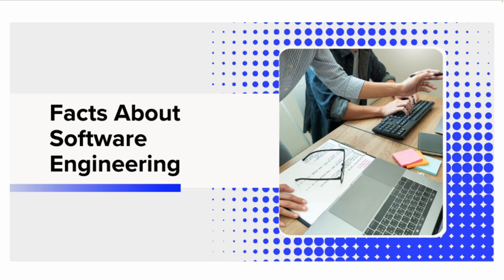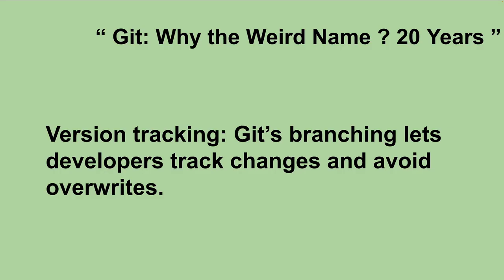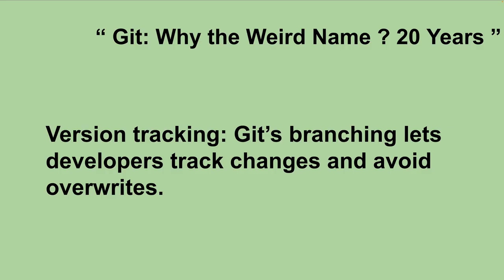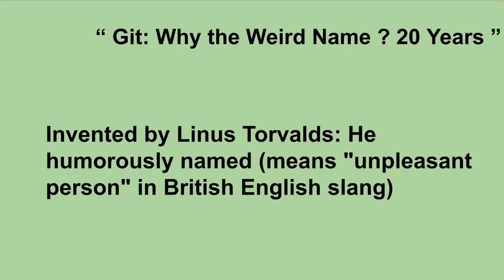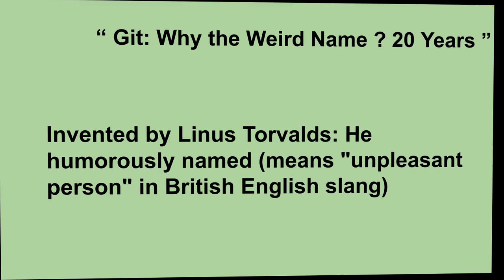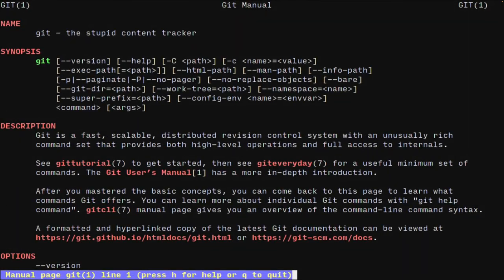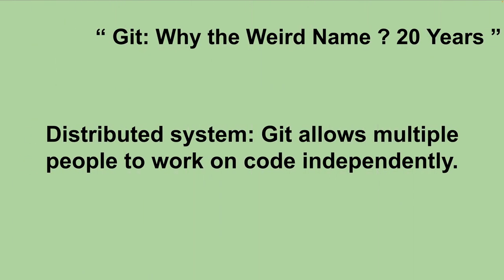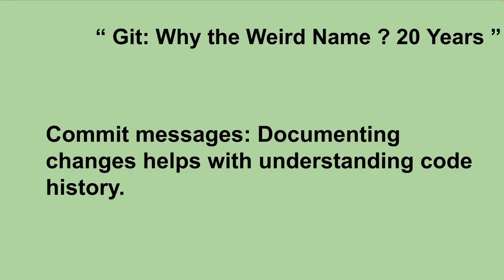தமிழ் TAMIL|2005 HOW GIT GOTS ITS NAME | FUNNY AND INTERESTING STORY | SOFTWARE FACTS | InterviewDOT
HOW GIT GOTS ITS NAME | FUNNY AND INTERESTING | SOFTWARE FACTS | InterviewDOT

The name "Git" is a bit of a humorous choice. It's a British slang term for an unpleasant or annoying person. Linus Torvalds, the creator of Git, has admitted to being a bit of a curmudgeon, and perhaps the name was a self-deprecating joke.

However, the choice of the name "Git" also reflects the tool's nature. Git is often described as being "gitty" or difficult to learn, but once mastered, it's incredibly powerful. The name might be a playful nod to the initial learning curve associated with using Git.

Ultimately, the name "Git" stuck, and the tool has become one of the most widely used version control systems in the world. Its effectiveness and popularity have overshadowed its somewhat unpleasant origin story.

The name "Git" means something like "idiot" in British slang. Linus Torvalds explained his choice of the unusual name with a joke and by the fact that the word was practical and still largely unused in the software world:

“I'm an egotistical bastard, and I name all my projects after myself. First 'Linux', now 'Git'.”

"I'm a selfish bastard and I name all my projects after myself. First 'Linux', now 'Git'."

– Linus Torvalds [ 6 ]
“The joke 'I name all my projects for myself, first Linux, then git' was just too good to pass up. But it is also short, easy-to-say, and type on a standard keyboard. And reasonably unique and not any standard command, which is unusual.”

"The joke 'I name all my projects after myself, first Linux, now Git' was just too good not to make. But it (the command) is also short, easy to say and type on a standard keyboard, fairly unique and not a standard command - which is unusual."

– Linus Torvalds [ 7 ]
The name Linux was not initially promoted by Torvalds himself and was only reluctantly accepted. [ 8 ]